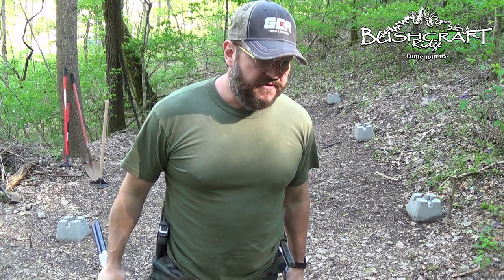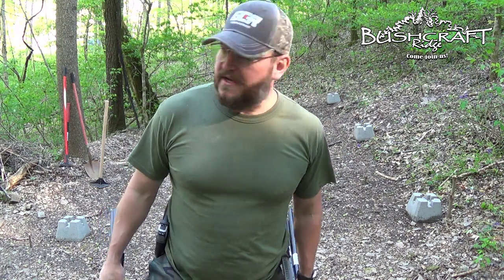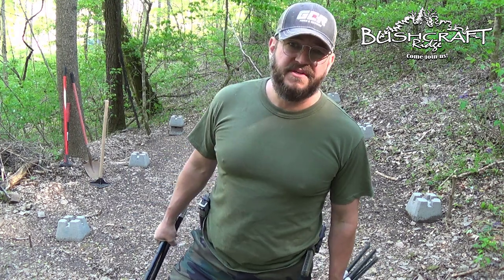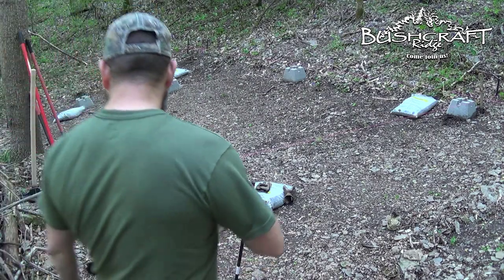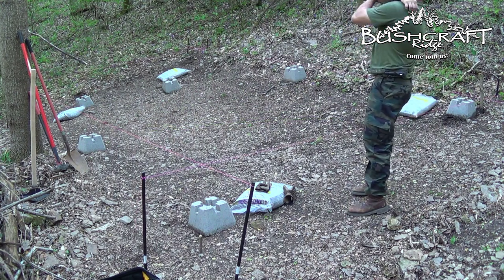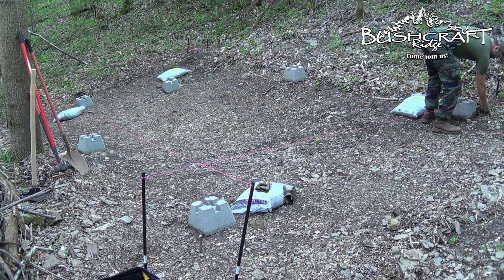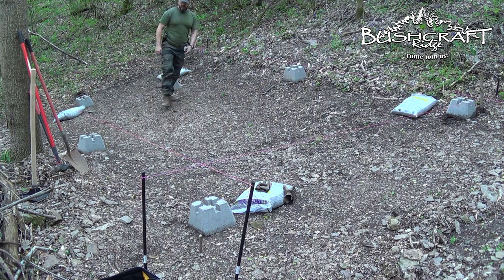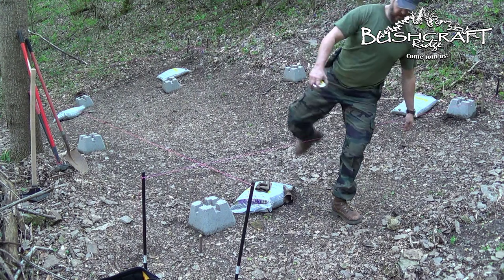Off-Grid Cabin Build 4.16.2020 -- Stakes and String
Had some technical issues, so it took me a while to get this video edited and uploaded. My stakes weren't long enough to get the low corners completely level, and I didn't have a second person to help with the 3-4-5 measurements to make sure my string corners were square. But we drive on anyway!